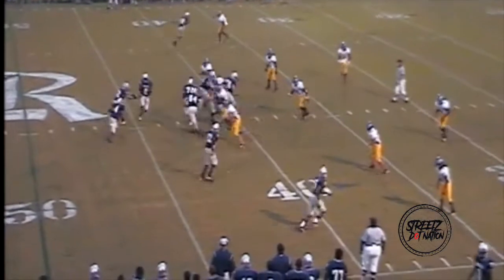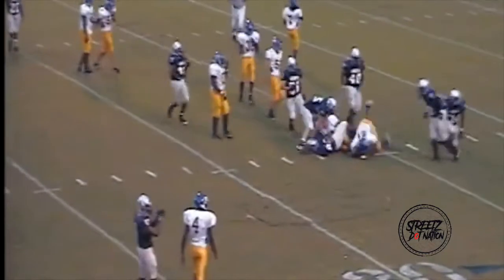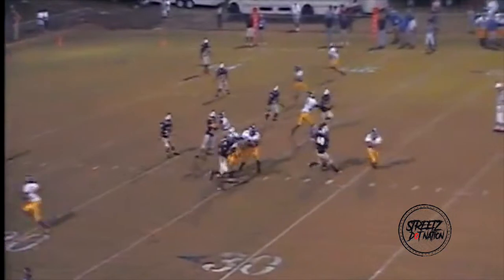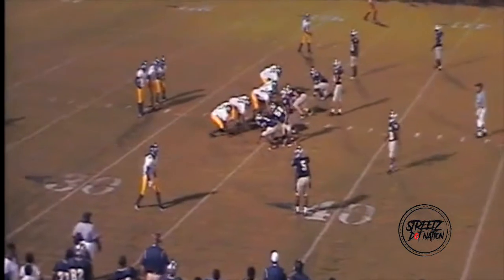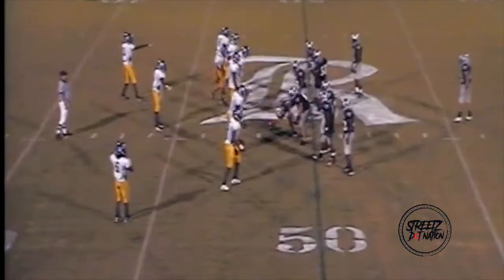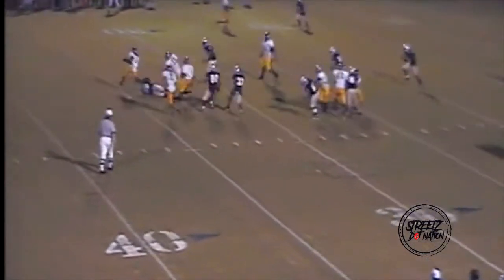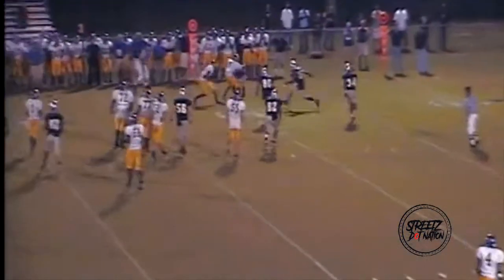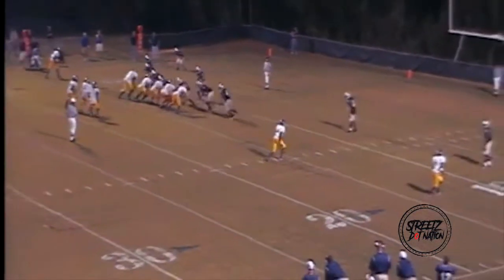2010 Edenton Aces Vs Riverside Knights | NC FOOTBALL CLASSIC FILM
2010 Edenton Aces Vs Riverside Knights | NC FOOTBALL CLASSIC FILM